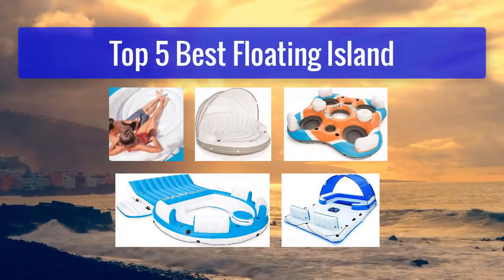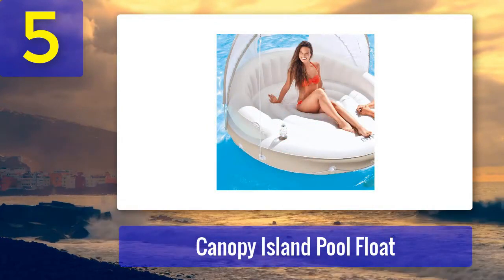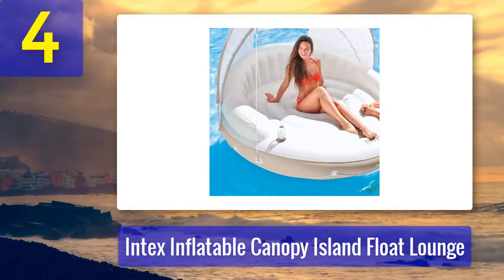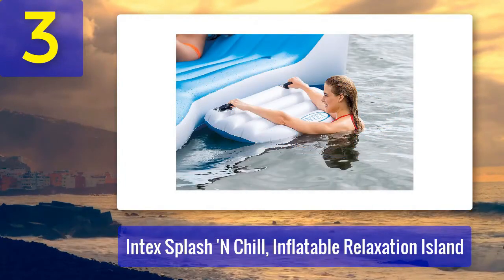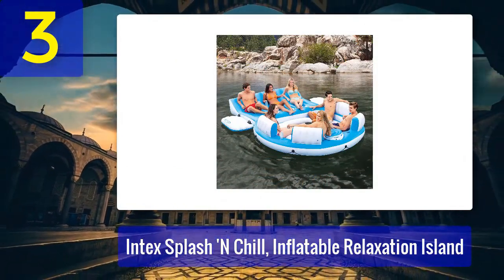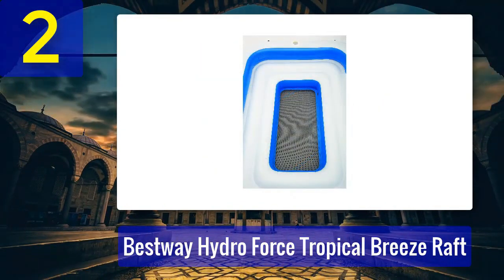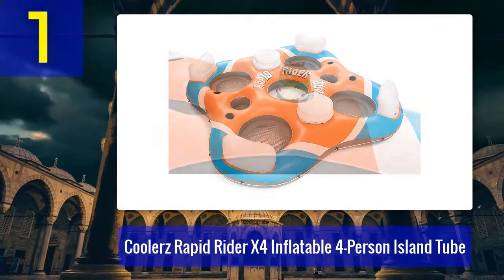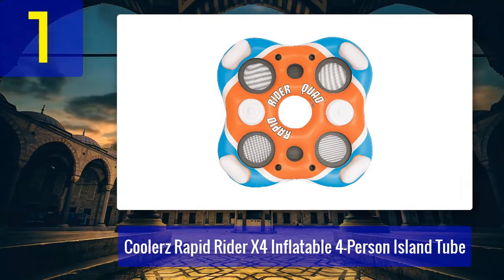Best Floating Island 2026 - Top 5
Top 5 Best Floating Island 2026

Things that we mentioned in this video:
1. Coolerz Rapid Rider X4 Inflatable 4-Person Island Tube
2. Bestway Hydro Force Tropical Breeze Raft
3. Intex Splash 'N Chill Inflatable Relaxation Island
4. Intex Inflatable Canopy Island Float Lounge
5. Canopy Island Pool Float